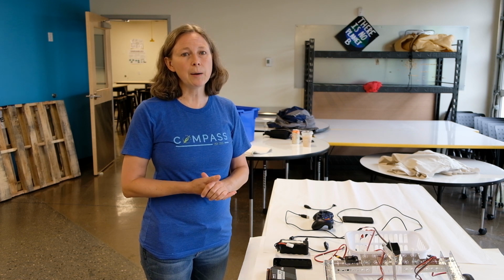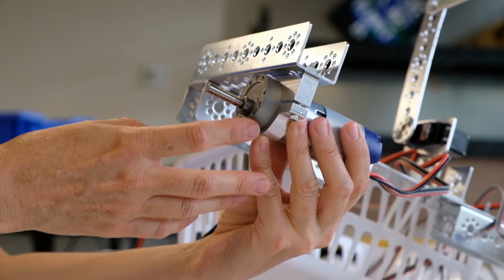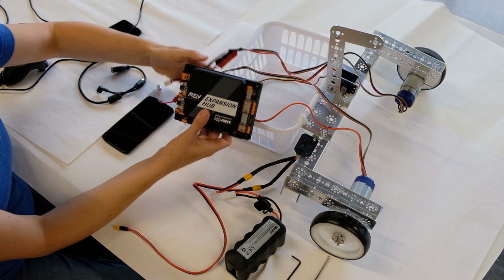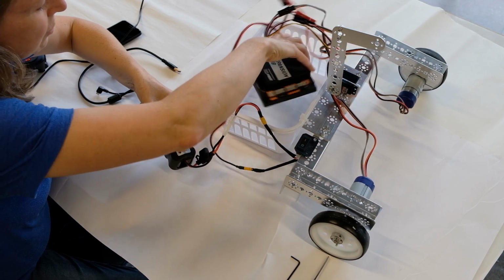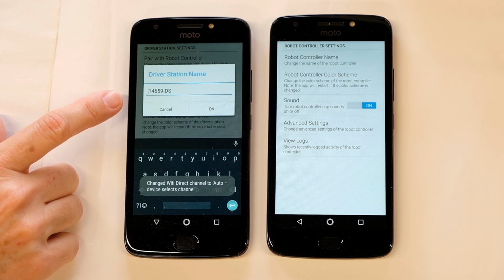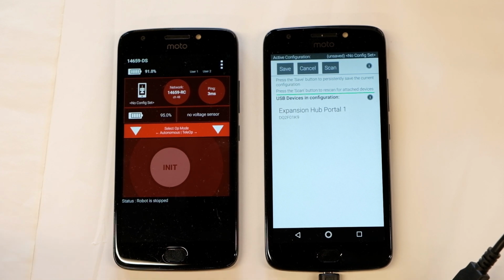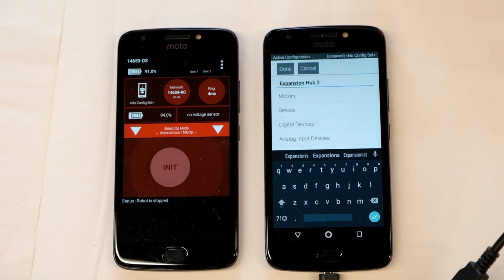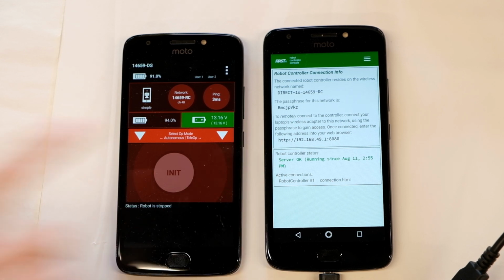FIRST Tech Challenge How to Build Your First Robot Part 1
How to mount motors and servos
How to attach wheels
How to plug the connectors into the robotics hub
How to configure the driver station and robot controller phones.